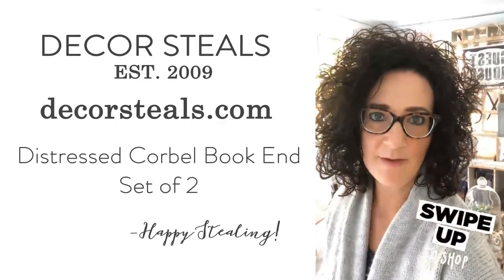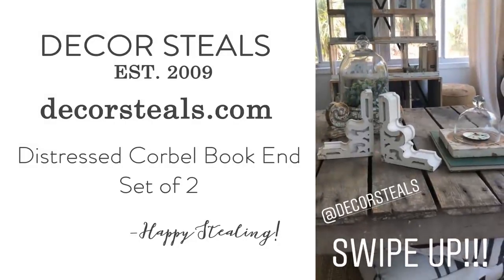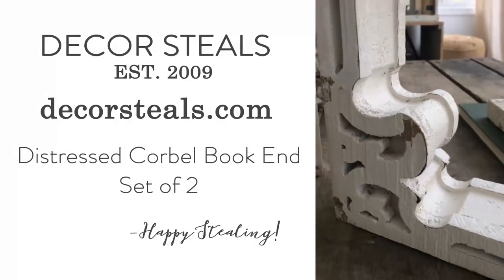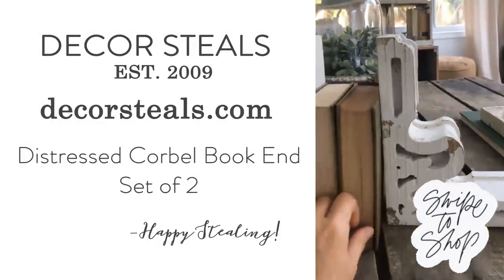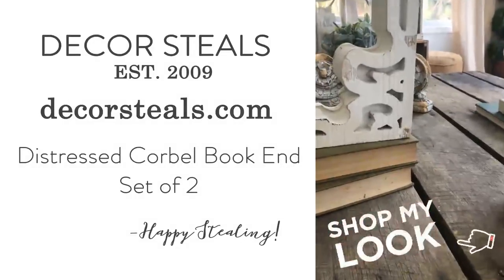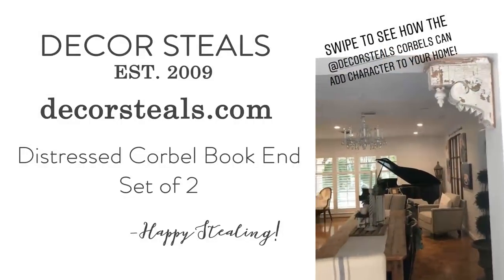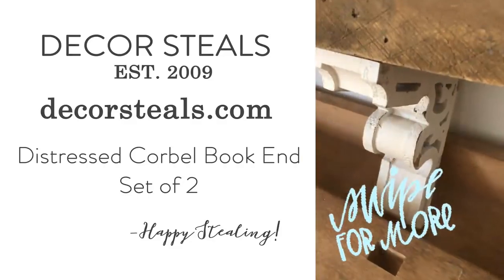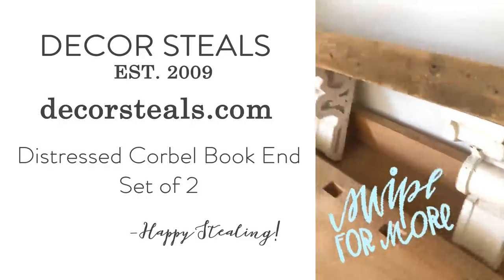Decor Steals: Distressed Corbel Bookends, Set of 2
Robyn from @robyns_frenchnest styles Decor Steals distressed corbel bookends, set of 2 and shows you all the different uses for this amazing product.

Head to decorsteals.com every day at 10am EST to see the daily deals and be sure to sign up to get exclusive email access to all our steals.